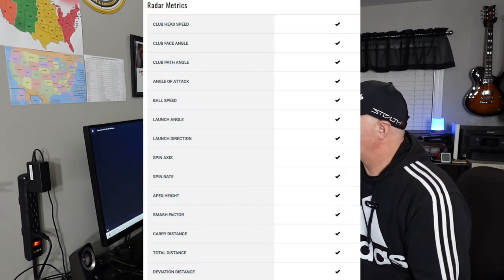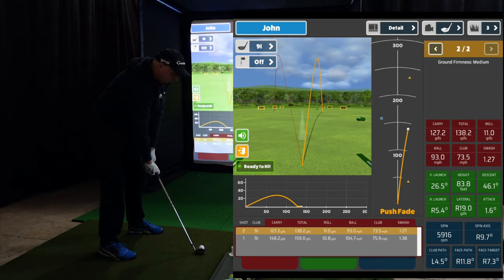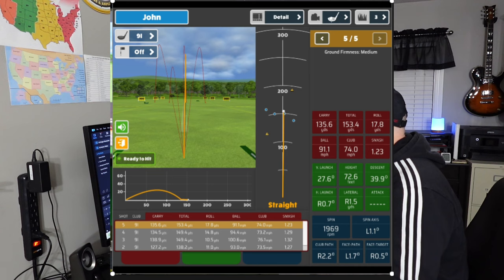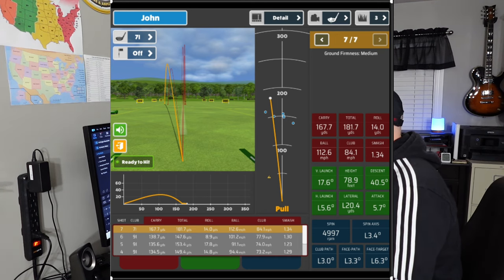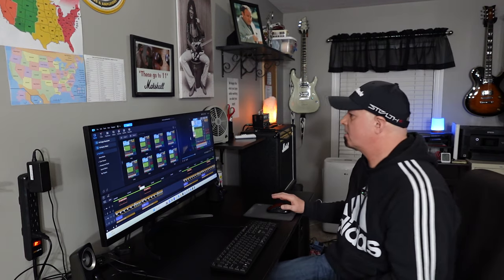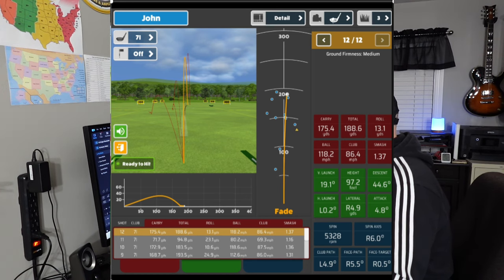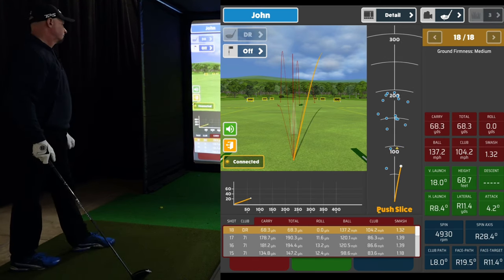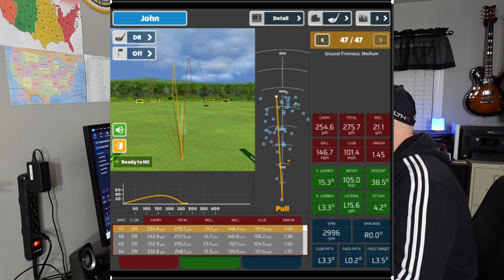Garmin R10 Radar Metrics DEMO!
Garmin R10 Radar Metrics DEMO! I break down every Garmin Radar Metric demonstrated with an iron or driver shot. Enjoy...cheers!